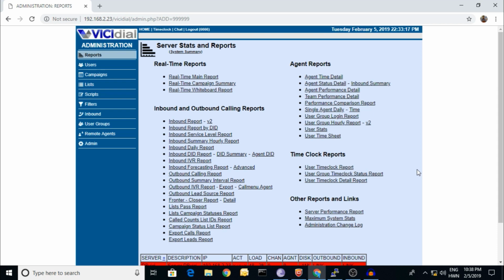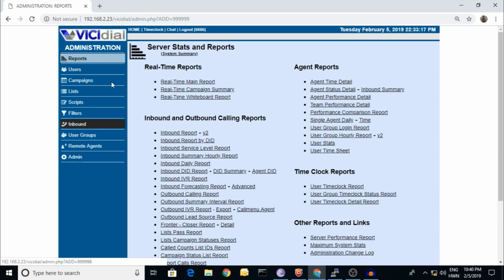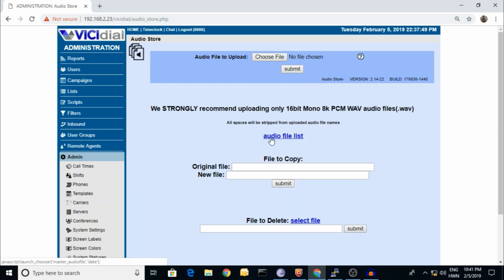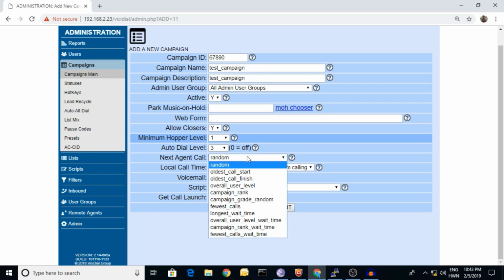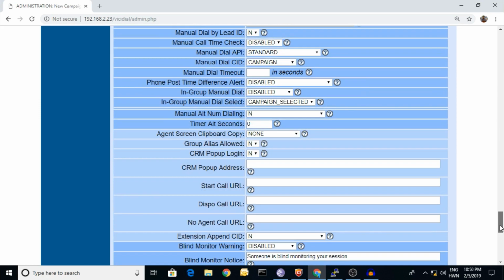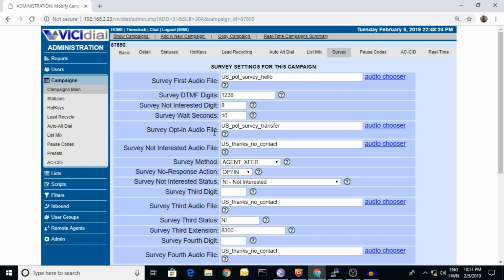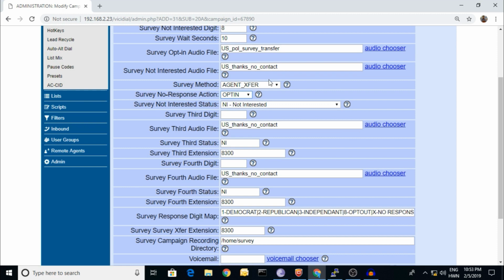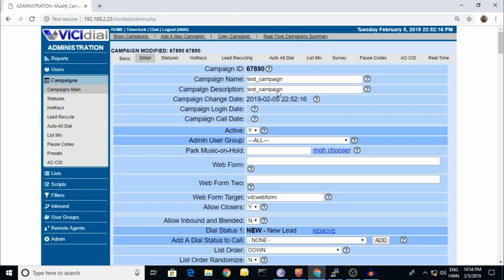#5 HOW TO CREATE SURVEY CAMPAIGN/VOICE BROADCAST IN VICIDIAL EXPLAINED | TUTORIAL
VICIDIAL is a software suite that is designed to interact with the Asterisk Open-Source PBX Phone system to act as a complete inbound/outbound contact center suite with inbound email support as well.

This is  the fifth tutorial video on Vicidial basics where we have shown how to create a survey campaign in Vicidial. All the links are given in this description box.

Newbie Solutions is available for Network security, WiFi, VoIP, PBX consulting services, Dialer set up and any type of network solutions.

Contact Newbie Solutions for any type of support:-

LINKS:-